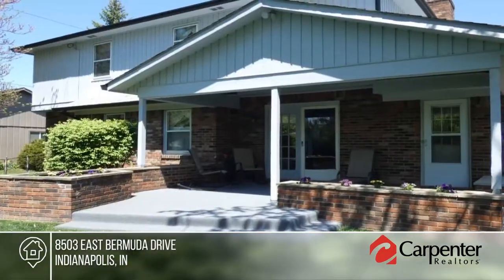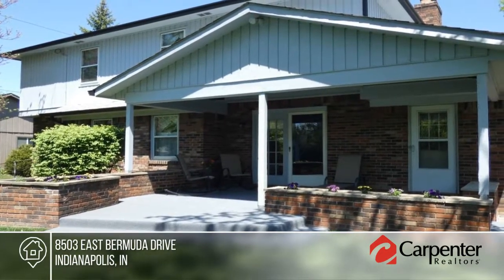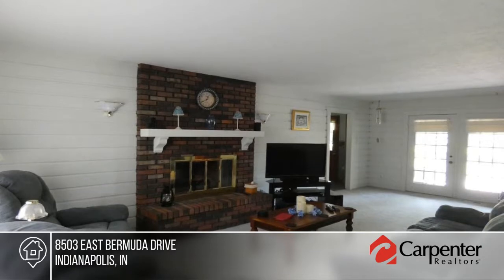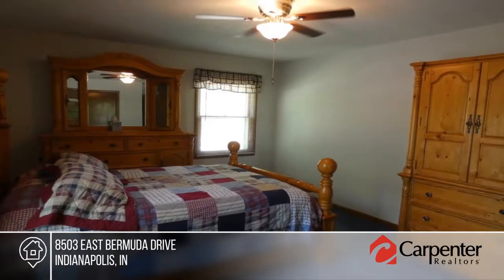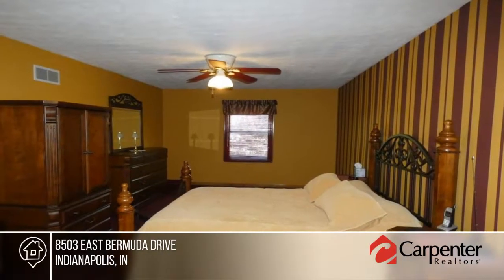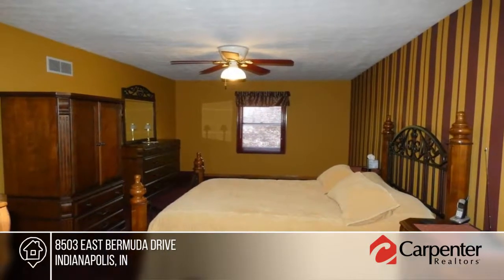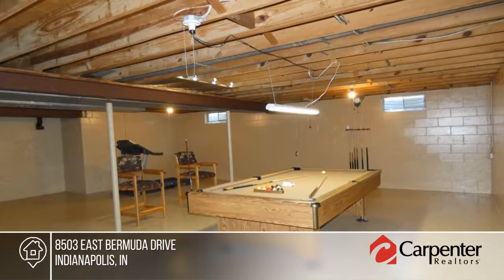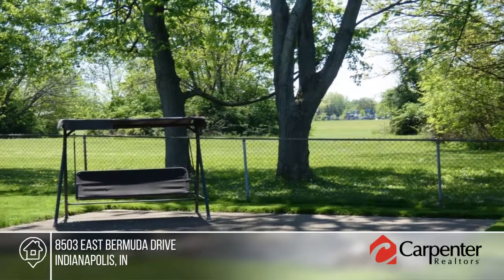8503 East BERMUDA Drive Indianapolis, IN | MLS# 21564323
8503 East BERMUDA Drive, Indianapolis, IN

Fantastic spacious well maintained 2-story home with full basement. You will be wowed by what this home has to offer: Large living room, formal dining room, great kitchen will SS appliances including dishwasher, huge family room with gas fireplace, laundry room includes washer and dryer, 4 large bedrooms up, full bath, and master suite with full bath and double closets. Basement is freshly painted and includes pool table, bar stools, and a treadmill. 2-car garage with extra workshop. Well-manicured yard, fully fenced back yard, large yard barn, fantastic covered patio, and oh, the view. You will not be disappointed.